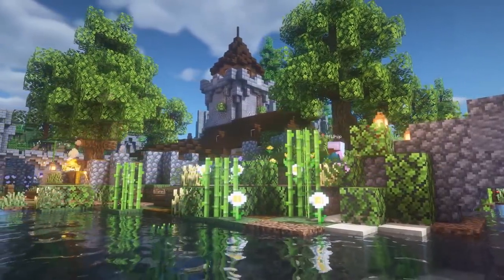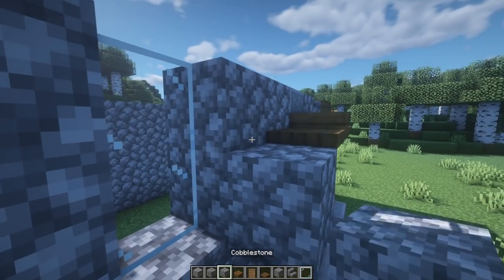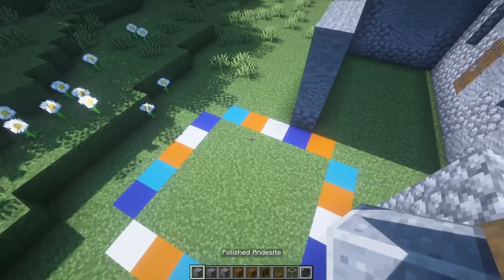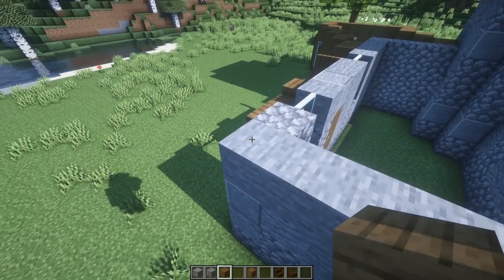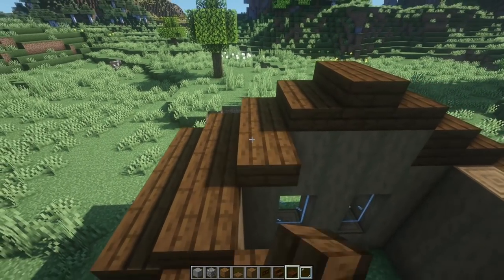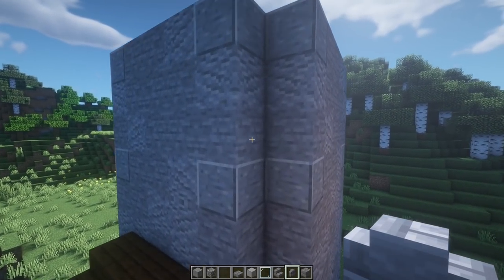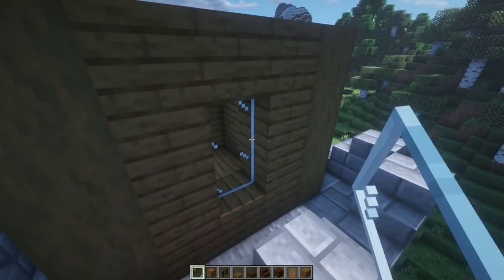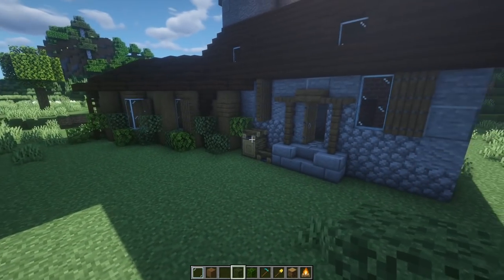How to build an Awesome Stone Starter house in Minecraft 1.15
How to build an Awesome Stone Starter House in Minecraft 1.15. Today we are building my Survival Starter house from the Legacy SMP server!

Our community server is provided by CubedHost, check them out below!